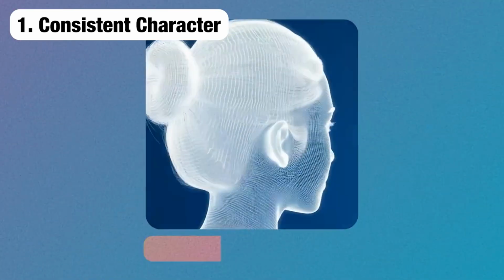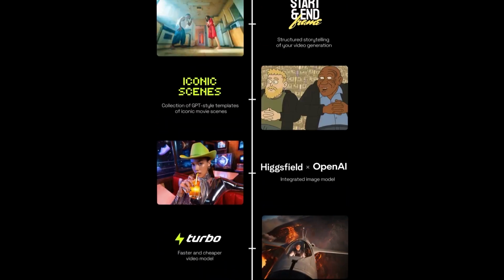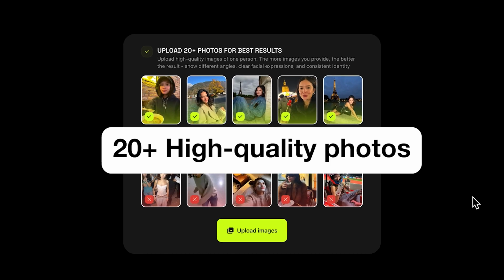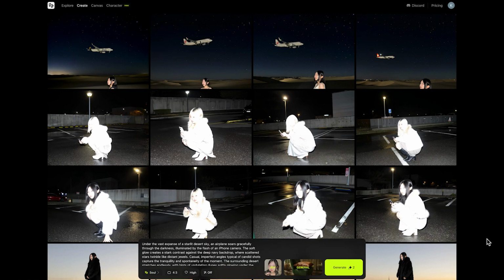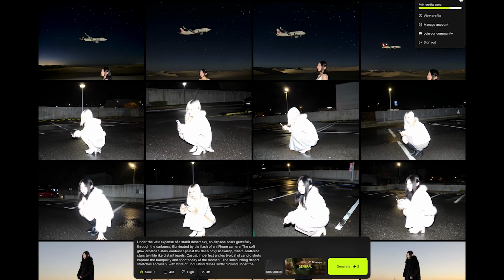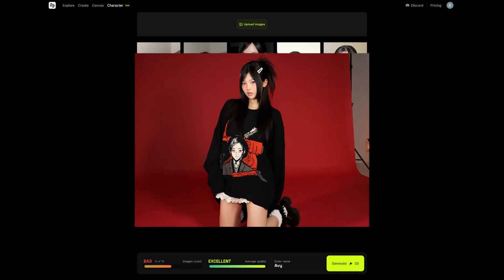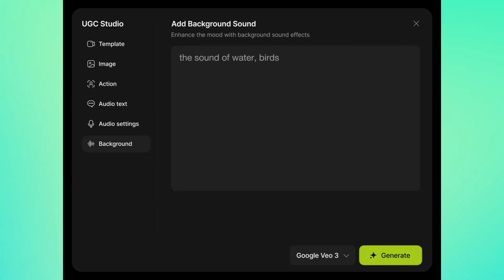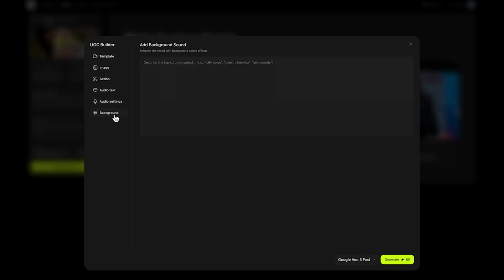Higgsfield AI Cut My Video Editing Time by 90% (BEST AI for Short form videos) |Consistent character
Is this AI... or 100% real quality? In this video, I put the revolutionary Higgsfield AI to the test to see if it truly lives up to the hype. If you're a content creator, video editor, or marketer looking to save time and boost your quality, you CANNOT miss this review.

I spent a few weeks using Higgsfield AI for my own projects, and I'm sharing everything you need to know—the good, the bad, and the absolutely mind-blowing.

✅ **In this Higgsfield AI Review, We'll Cover:**
* Intro (0:00)
* START (0:30)
* Creating a Consistent character (1:00)
* How to create an Image (1:46)
* UGC Builder (NEW UPDATE) (3:40)